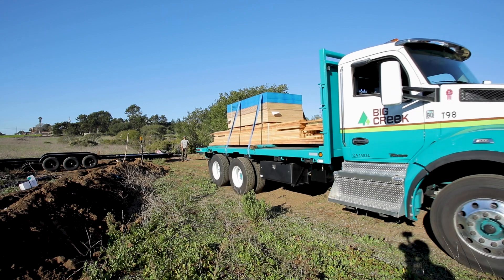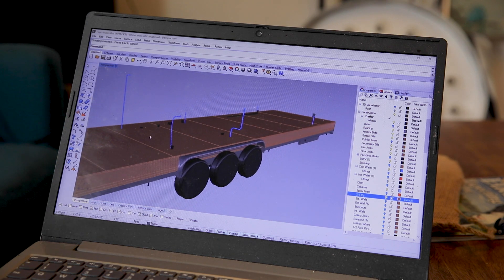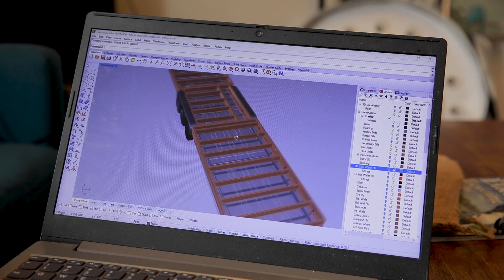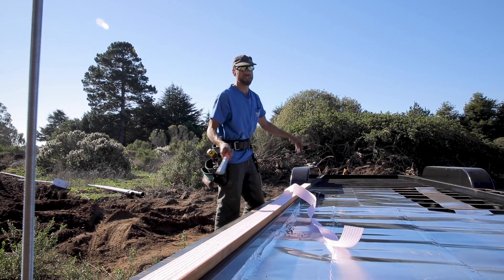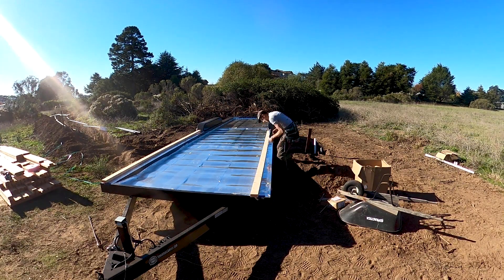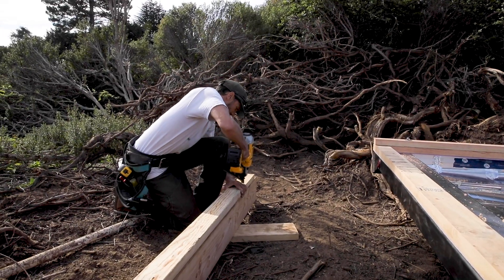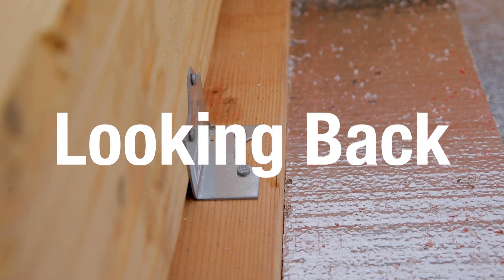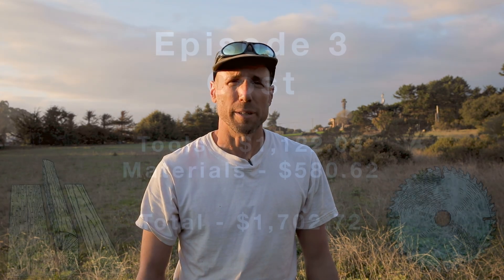Off The Grid Tiny House Episode 3: Subfloor Framing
Our exciting endeavor to build an Off The Grid All Electric Tiny House in under 50 working days for under $50k continues as I install the subfloor framing.

Tools Used

Speed Square
Framers Pencil
Makita 1/2" Impact Driver
Dewalt Framing Nailgun
Stilletto Hammer
Caulk Gun

Materials Used

Urethane Adhesive
EPS Insulation
Sill Sealer
2x4x16'
2x8x16'
2x8 Joist Hanger
2x8 Double Joist Hanger
Angle Bracket
Ten Penny Nails
16D Nails